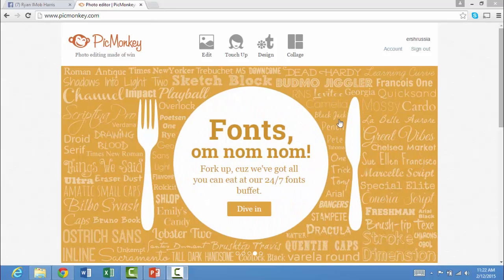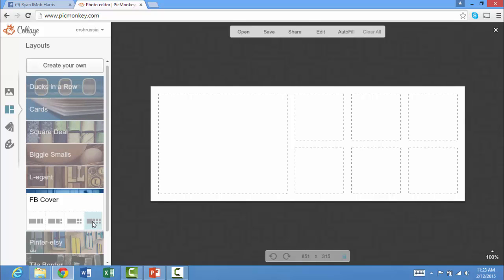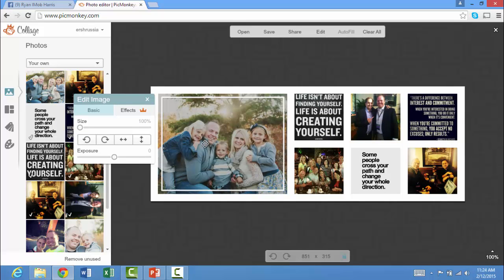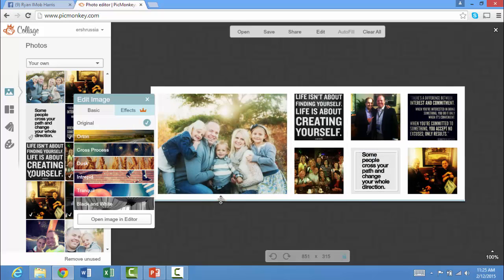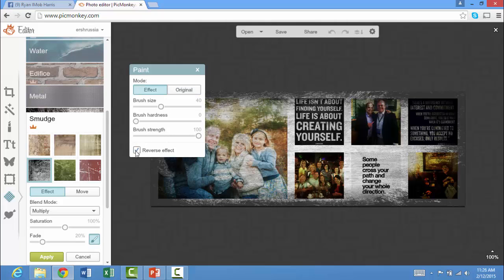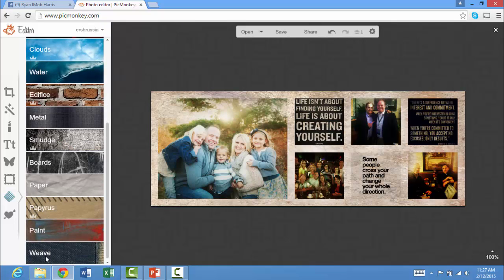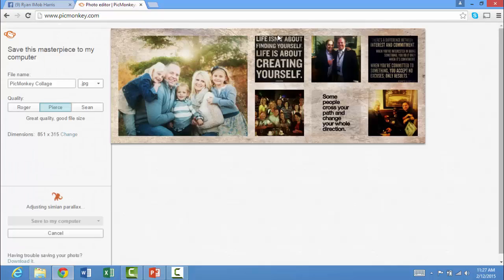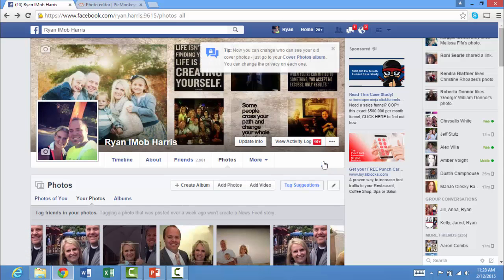Facebook Cover Page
Here is a short tutorial to help you understand how to update your Social Media Cover Pages.